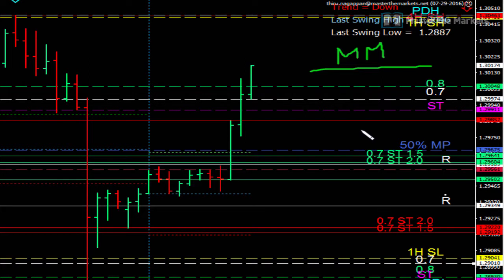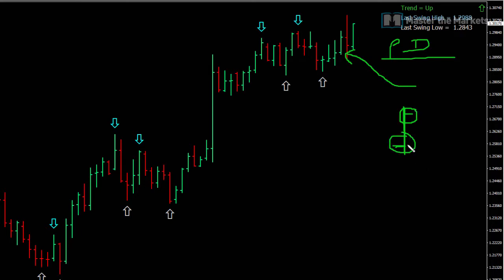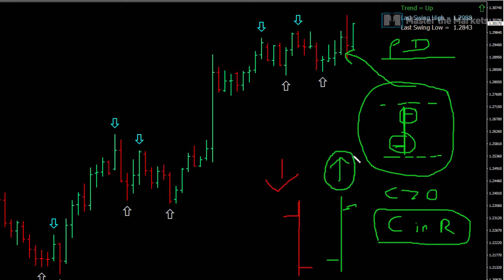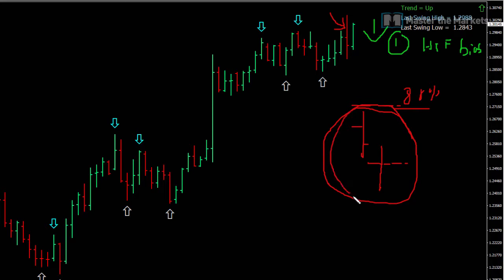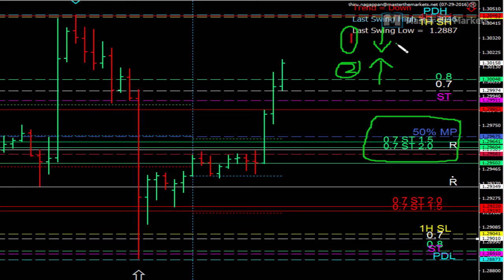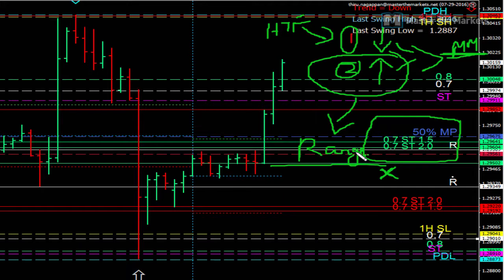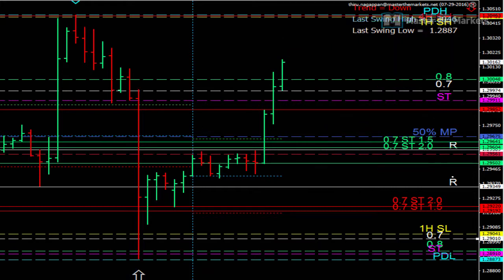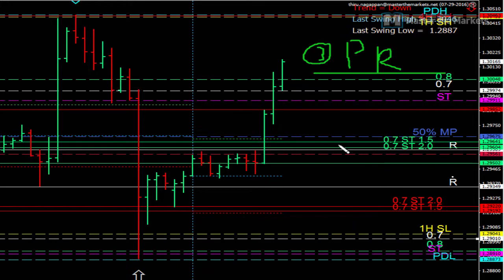Live Trading Session 27 - How do you trade a mismatch